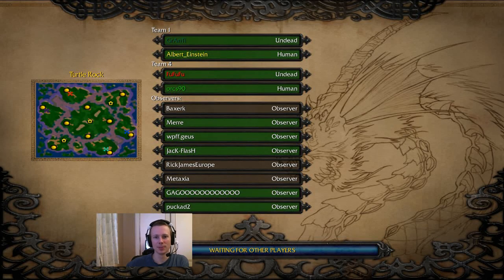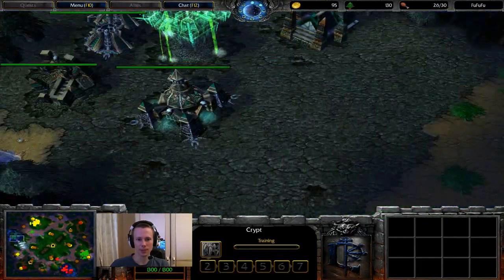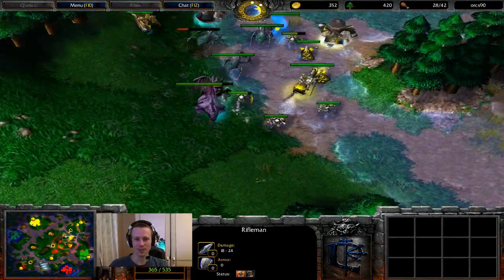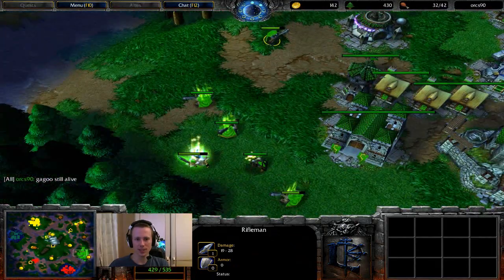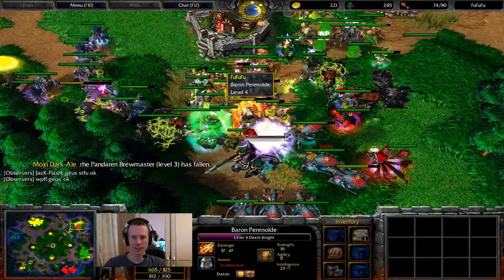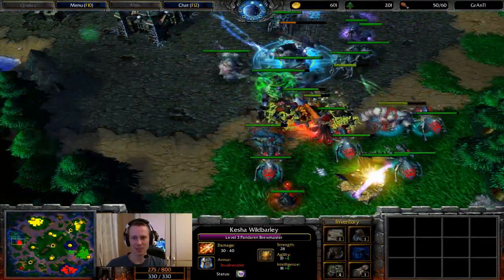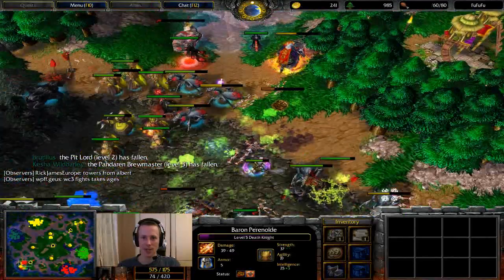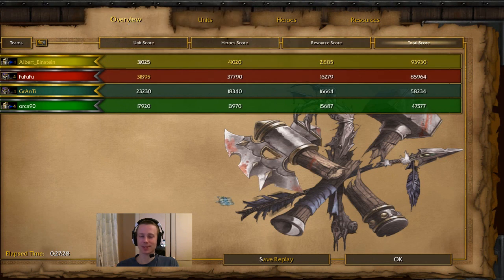Warcraft 3 - 713 (GBR 2v2)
WTii commentates a GBR 2v2 on Warcraft 3

Any donations are greatly appreciated & help me to keep doing what I do, many thanks. WTii ^~

Game: Warcraft 3 (The Frozen Throne)
Media: Gameplay Commentary
Version: 1.26
Mode: Multiplayer
Platform: PC
Genres: Real-time Strategy, fantasy